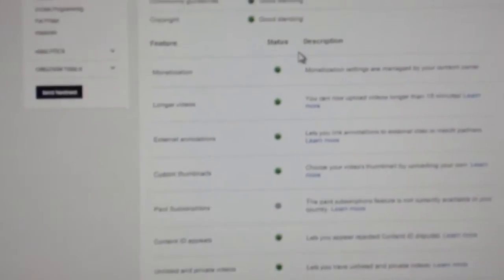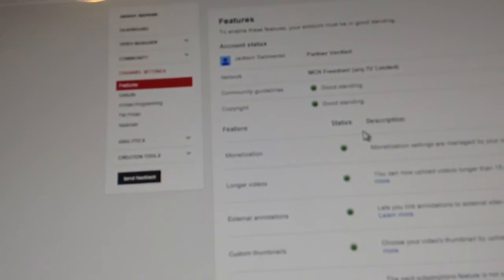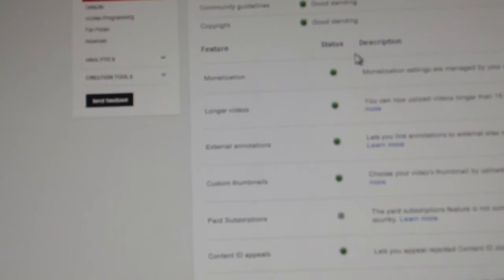Some kind of a vlog vid